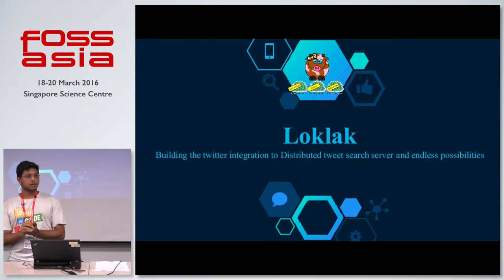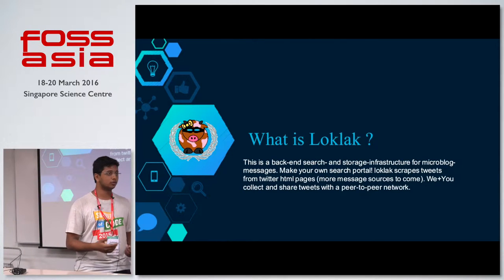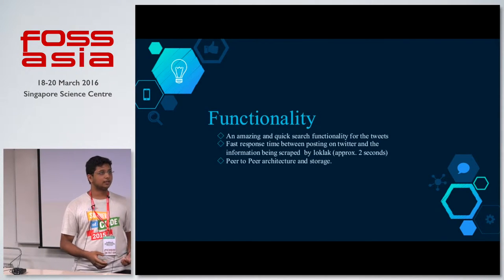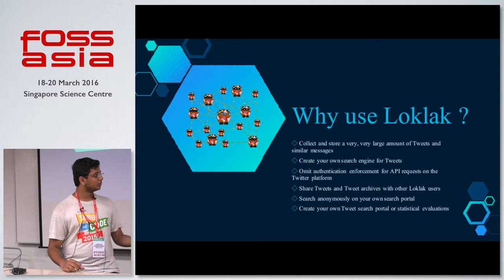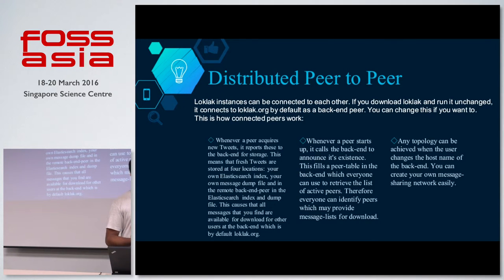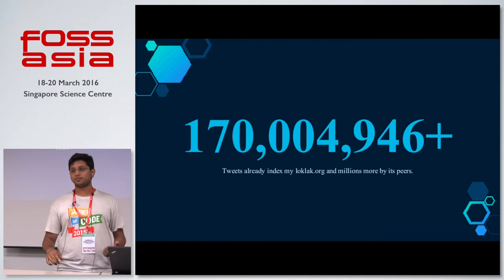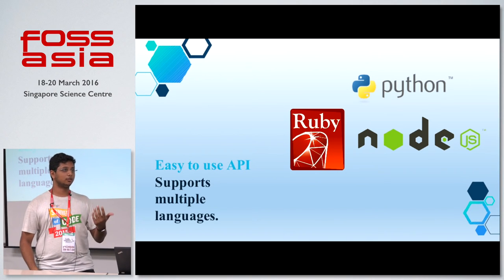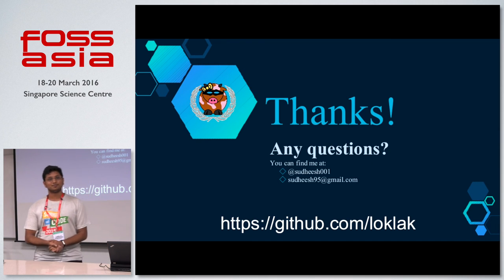Loklak - A distributed Social Media Message Search Server - Sudheesh Singanamall - FOSSASIA 2016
Speaker: Sudheesh Singanamall (FOSSASIA Developer)

About Sudheesh Singanamalla:

I am an open source enthusiast and contribute to FOSSASIA, Loklak, Yacy, PSF, Mozilla and Fedora actively. I've been an intern with Microsoft and Redhat in the past and was a GSoC 2015 Student with fossasia and a mentor in GCI 2015.